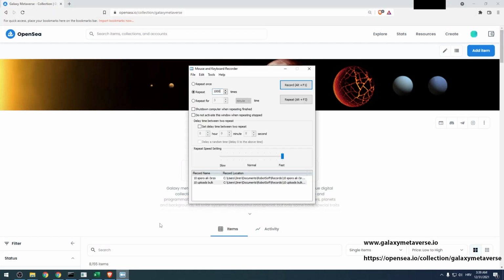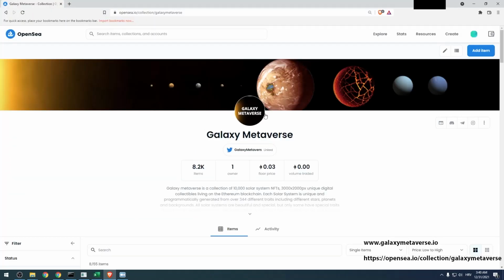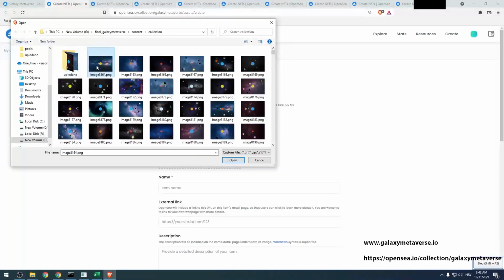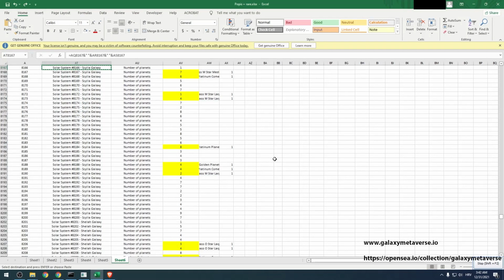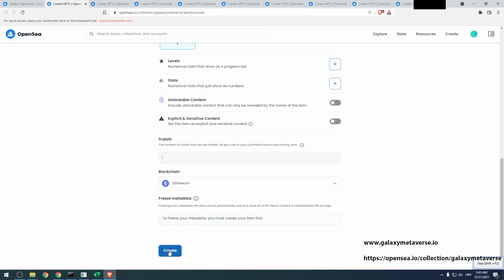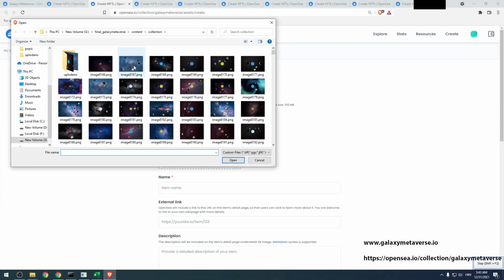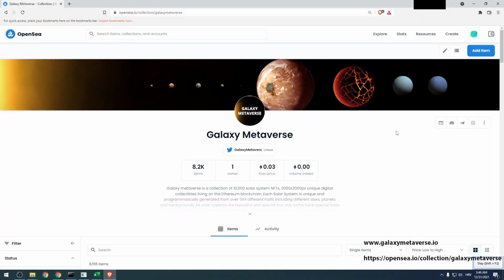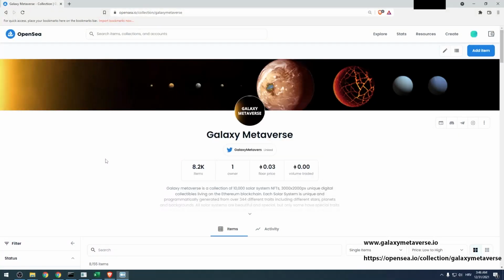How to Upload 10000 NFTs to OpenSea 2022 Easiest Method Full Tutorial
You can buy the collection on the link below, every holder will get a whitelist for the upcoming 3D metaverse collection!